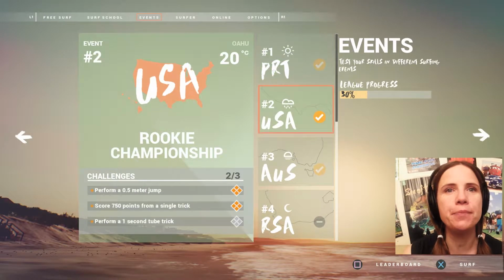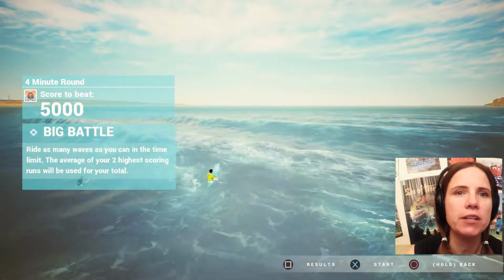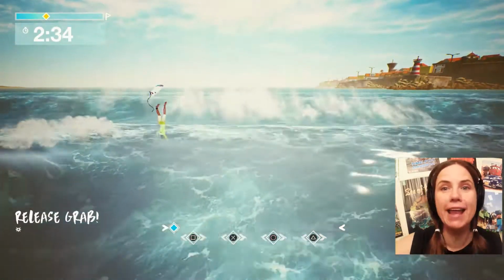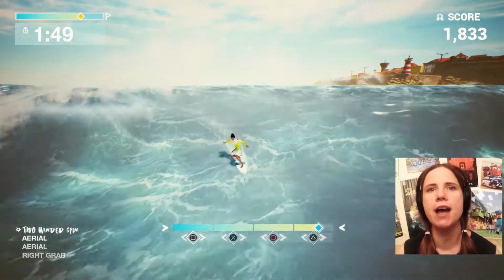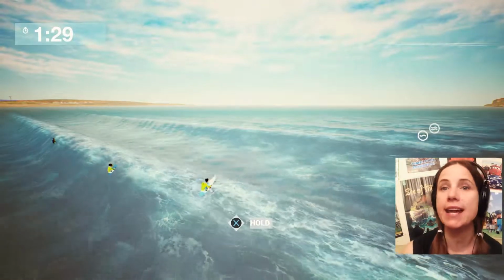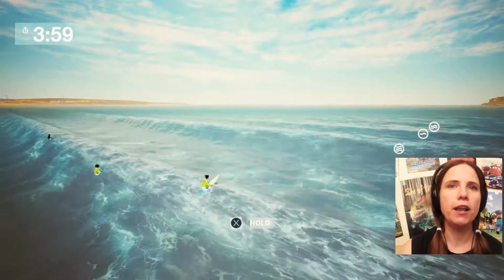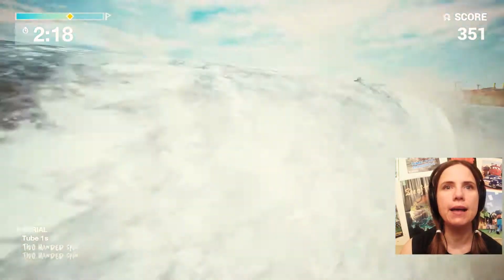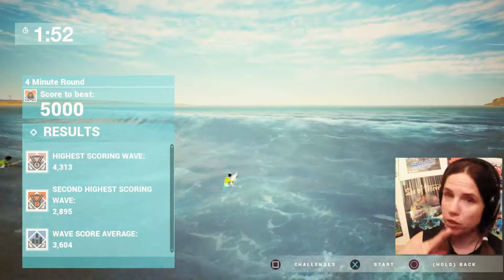*NEW GAME* | Surfing World Series | Gameplay | IT'S A SURFER TALKING | - PS4 (Xbox One)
New game - Surfing World Series - out on PS4 and Xbox One.

If you ever tried watersports you probably know that surfing is hard. And the most difficult bit of it is actually catching the wave and standing up on a board. Everything else comes with a lot of practice.

But, this game is not about standing up and paddling. In this game balance and standing on board is a secondary issue, and instead you are capable of doing tricks on a surfboard that probably only 10 people in world can actually do... Well I haven't seen anyone anywhere doing more than a mere jump. So in that respect this game is plain weird...
But on the other hand, why not, lets imagine you can balance well, the waves are perfect, last forever, in fact lets imagine those waves move around in a circular motion instead and speed comes as soon as you stand up on a board.. so in this imaginary world you can go tube riding, do numerous very cool jumps and spins and wear the most fantastic wetsuits ever! ..if only it was like that in the real world lol XD

The game is not at all easy, in fact it is very confusing and quite hard. I have played it for a couple of days and I still can't figure out why I can not press the trick buttons in sequence every now and then. Maybe the next Surf game could come with a tutorial on how to actually use the controls with the game XD.

Oh, and if you wonder, i'm a bodyboarder!